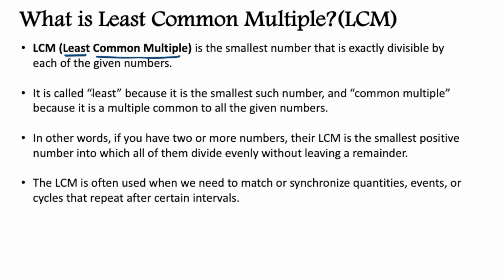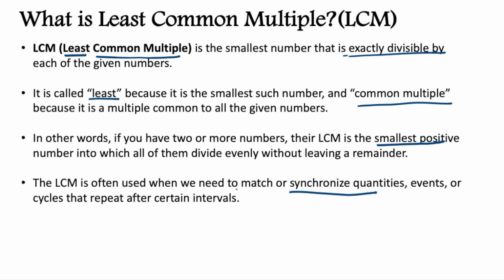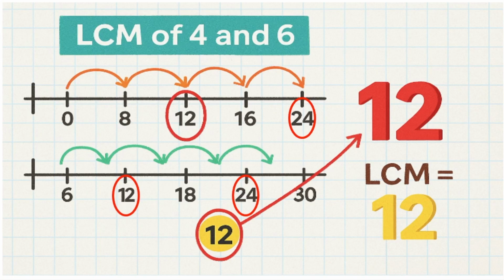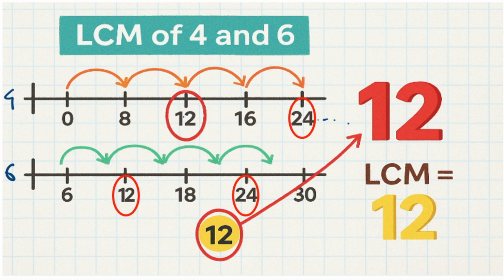Master LCM in Minutes | Easy Math Tutorial for Students & Competitive Exams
Learn LCM (Least Common Multiple) step by step with simple examples. This tutorial will help you understand the concept, tricks, and shortcuts to find LCM easily. Perfect for school students, competitive exam aspirants (SSC, Bank, Railways, LIC, SBI, CAT, Olympiads), and anyone who wants to strengthen their math basics.

Practice examples

📌 Watch till the end for practice problems and clear your doubts on LCM once and for all!